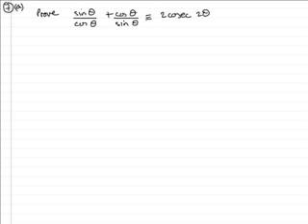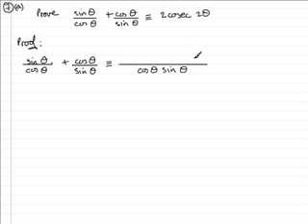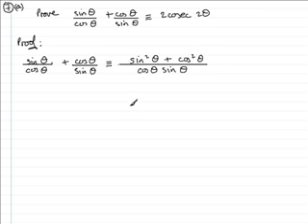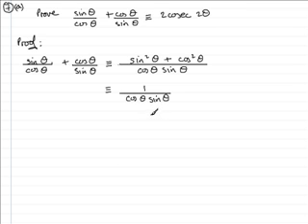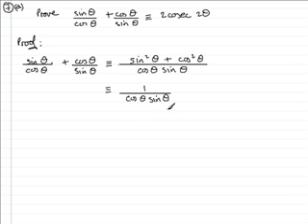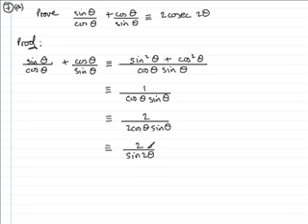Edexcel C3 June 2007 Question 7a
Worked solution to this C3 core maths paper from Edexcel